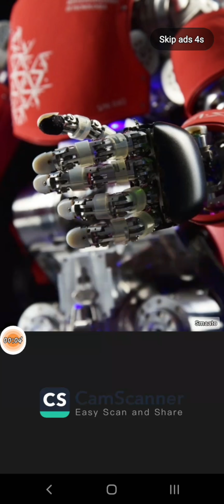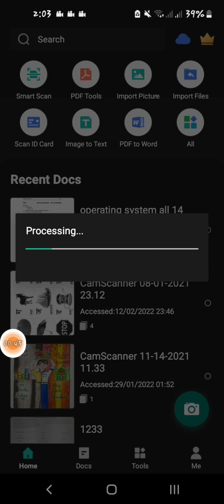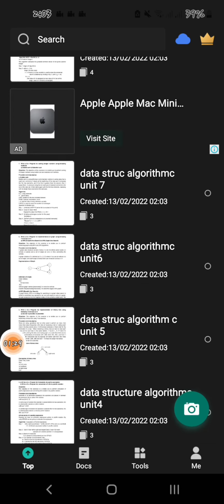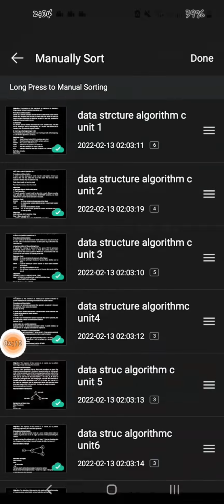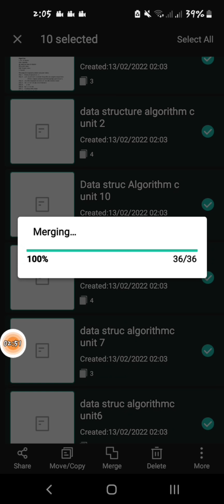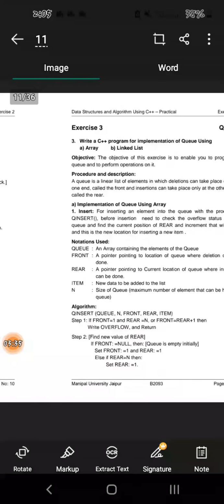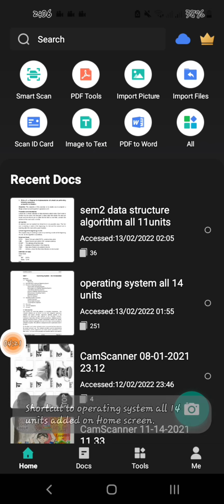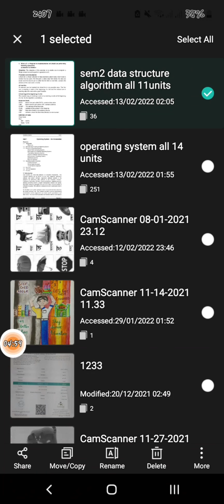MERGE PDFs to One PDF in order just in 10 seconds / ek se zyada pdf ko saath mai aise laiiye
Merge multiple pdf to one with CamScanner live !!